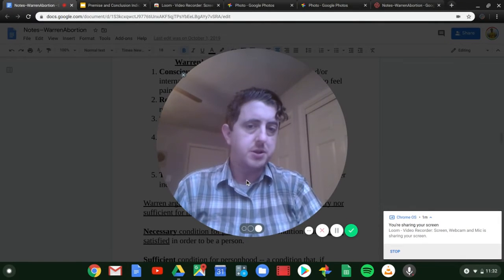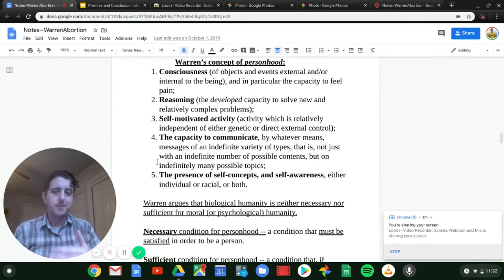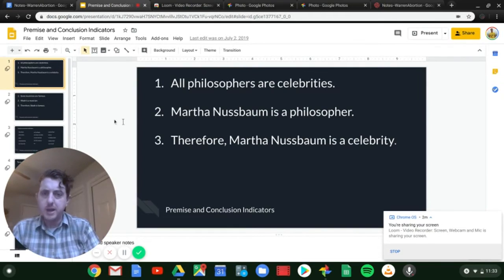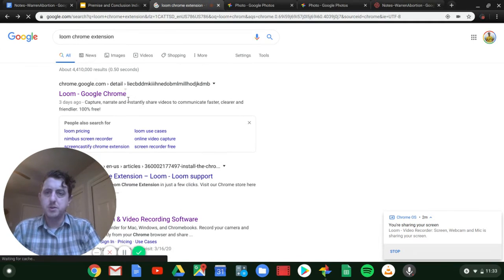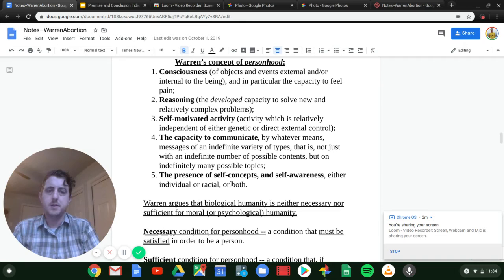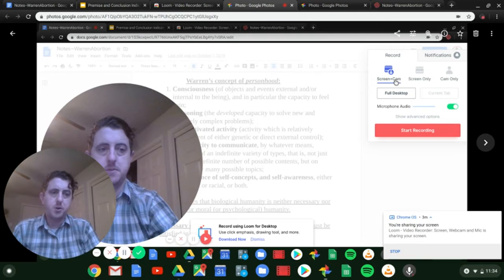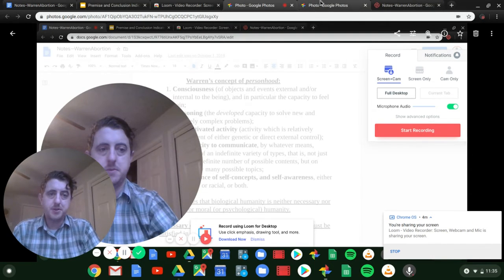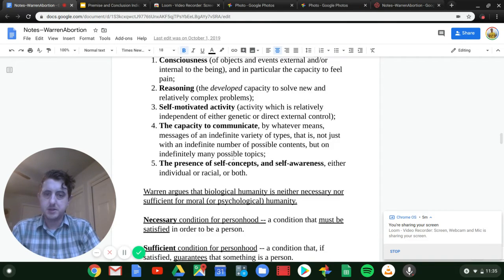How to use Loom for online lectures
Wade Allen, Adjunct Professor of Philosophy and Instructional Associate at Austin Community College, shows how faculty members can use Loom to record online video lectures.